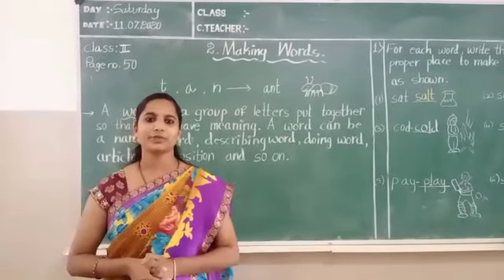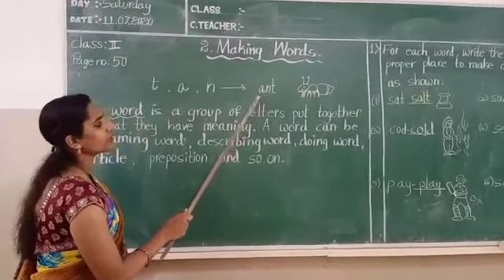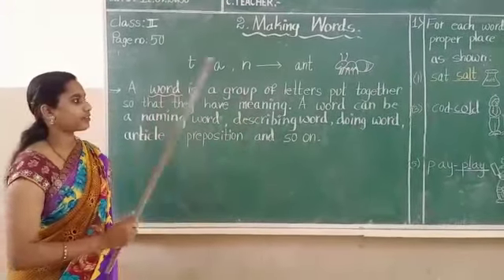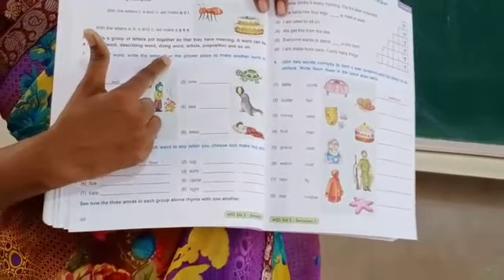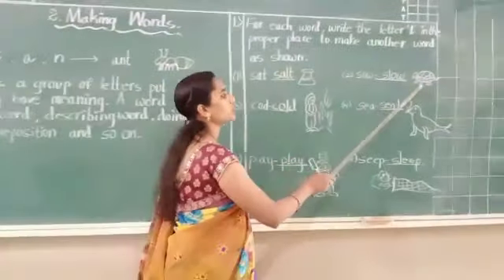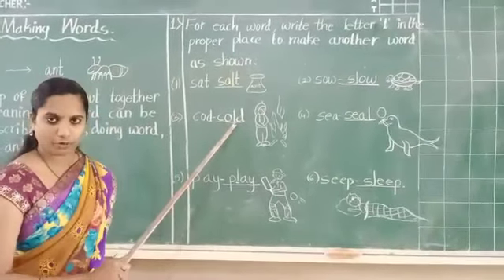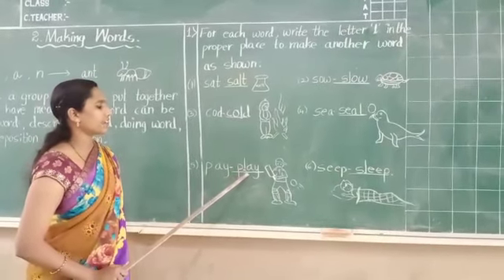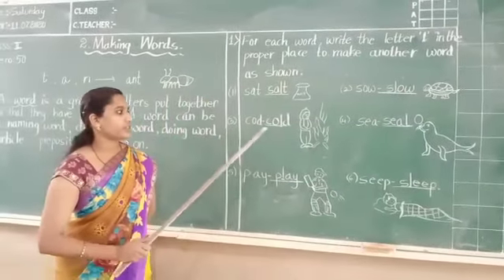CBSE Class2 English,2.Making Words(Grammar) Page no:50.